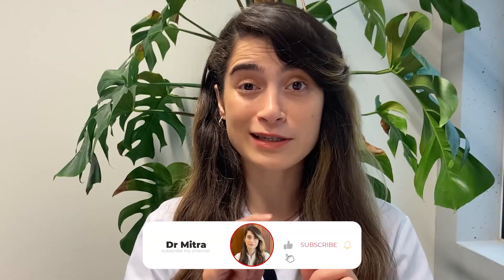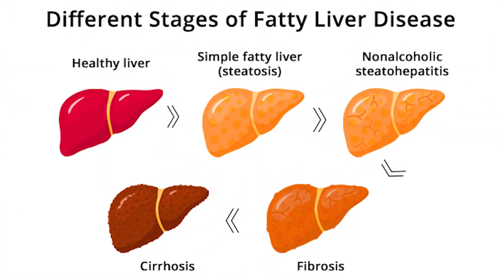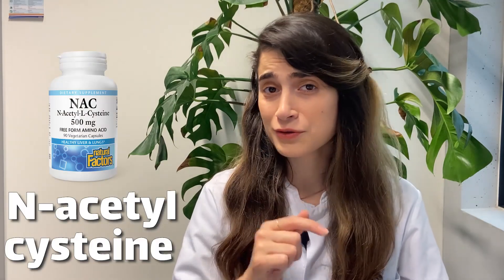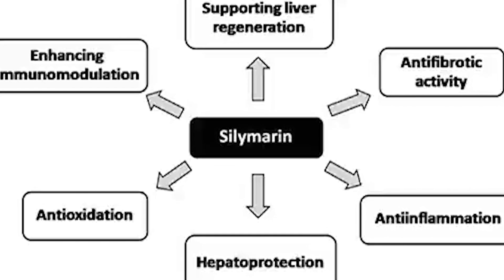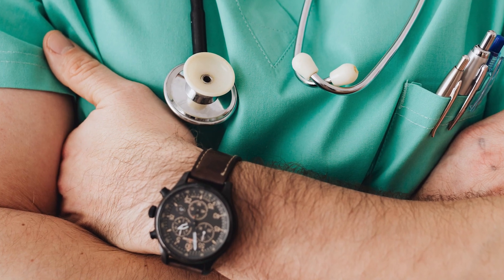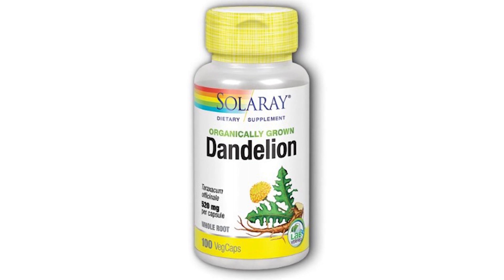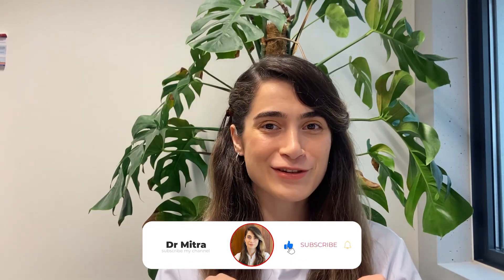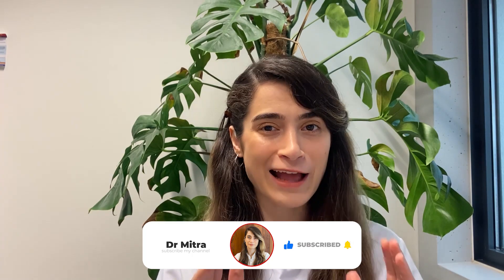Unlock a Healthier Liver: Top Supplements for a Fatty Liver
What supplements should I take if I have a fatty liver?

Join us in this informative video where I explore the benefits of N-Acetyl Cysteine (NAC), Milk Thistle, Choline, and Dandelion. Fatty liver disease has become increasingly common, affecting various age groups, including children. While NAFLD encompasses different conditions, it is essential to address its impact on liver function and overall well-being.

I kick-start the discussion with NAC, a powerful supplement containing cysteine, an amino acid known for its antioxidant properties. NAC aids in protecting liver cells from oxidative stress while promoting a healthy antioxidant balance, reducing inflammation, and enhancing liver function.

Next, we delve into Milk Thistle, an herb with a rich history of therapeutic use. Its main compound, silymarin, exhibits antioxidant and anti-inflammatory effects, shielding liver cells from damage and assisting in their regeneration. Additionally, Milk Thistle may inhibit fat accumulation in the liver, alleviating the severity of fatty liver disease.

Choline takes center stage as a vital nutrient crucial for liver function. By aiding fat metabolism and preventing fat buildup, choline supports the transport and metabolism of fats, contributing to the relief of fatty liver disease. Moreover, it plays a key role in maintaining the integrity of liver cell membranes, ensuring overall liver health.

Our exploration concludes with Dandelion, an herb renowned for its potential liver-protective properties. Traditionally used to support liver health, dandelion root exhibits mild diuretic effects, promoting toxin elimination through increased urine production. Furthermore, dandelion may possess anti-inflammatory properties, assisting in reducing liver inflammation.

While NAC, Milk Thistle, Choline, and Dandelion have shown promise in supporting liver health, it's important to note that they should not replace medical advice or treatment. These herbal supplements offer antioxidant support, inflammation reduction, fat metabolism assistance, and liver cell integrity support. However, individual responses may vary, necessitating consultation with a healthcare professional before incorporating any new supplements.

We hope this comprehensive explanation sheds light on how NAC, Milk Thistle, Choline, and Dandelion can potentially aid in promoting liver health for fatty liver disease. Remember, always seek personalized advice and guidance from a healthcare professional. Empower yourself with knowledge and take proactive steps towards a healthier liver!